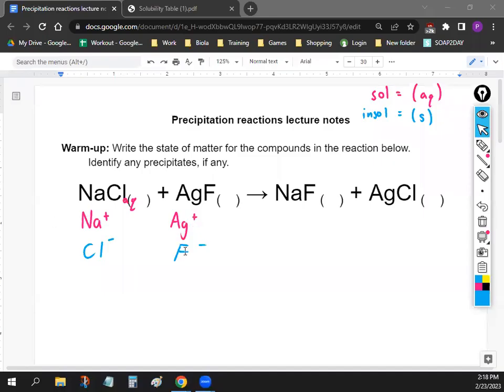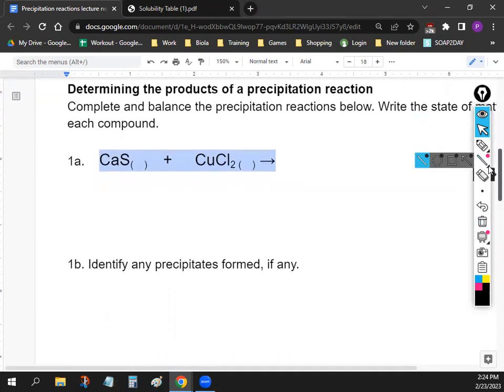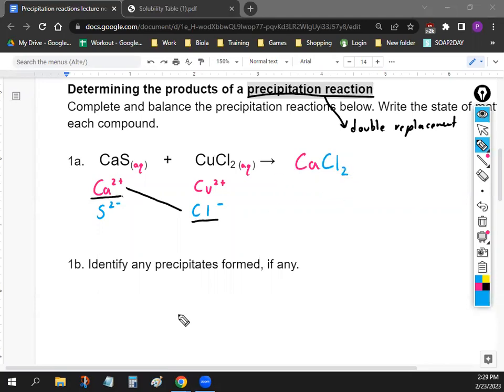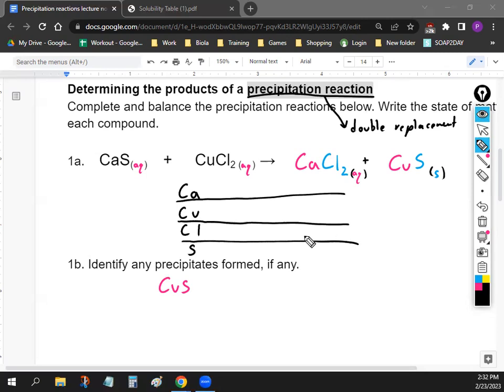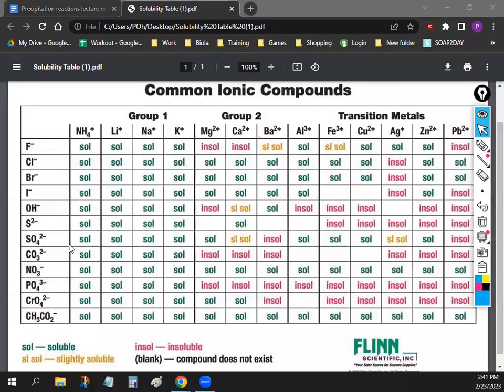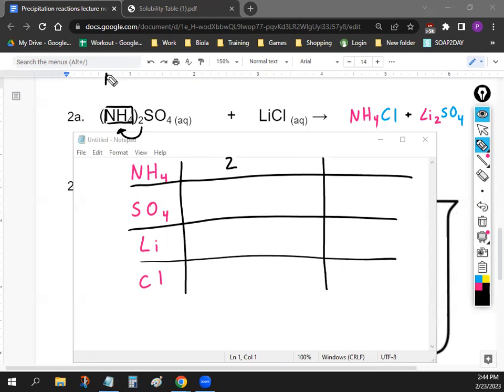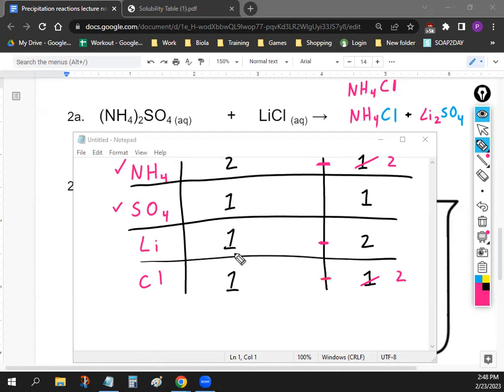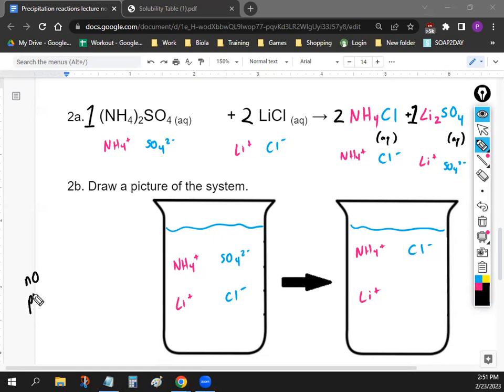Precipitation Reactions | Mr. Oh Chemistry